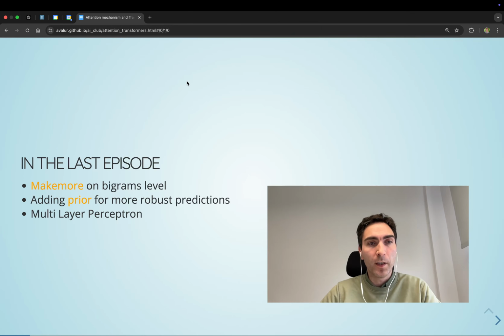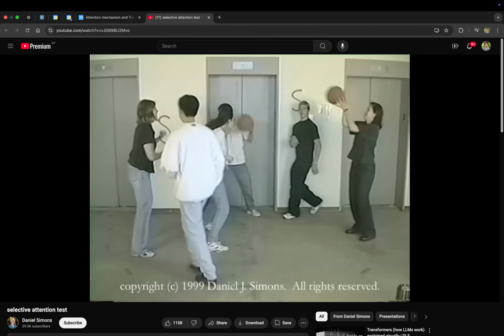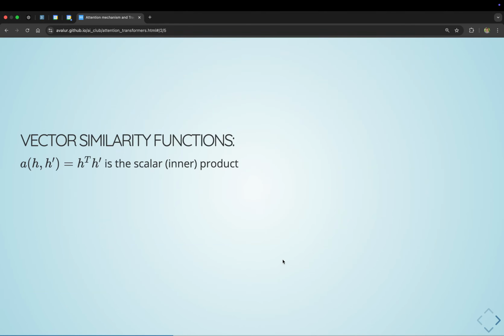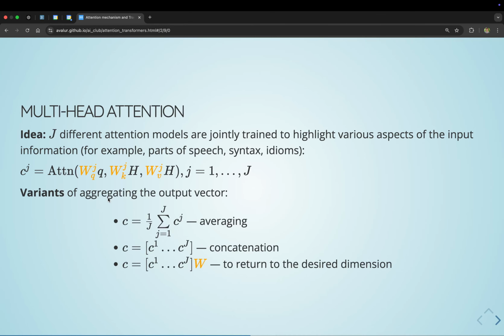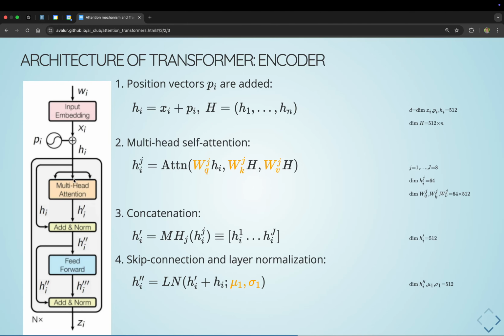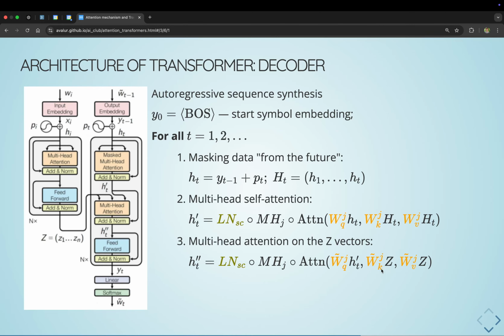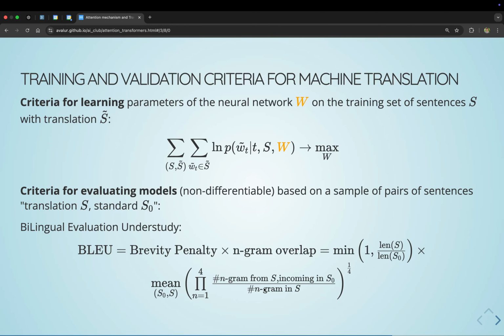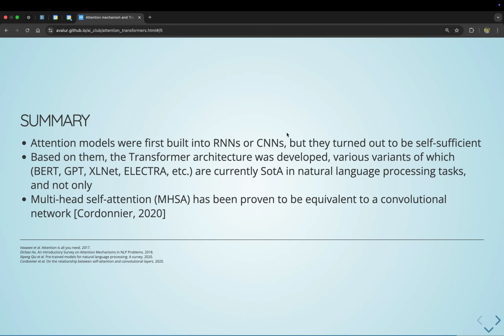JetBrains AI Club, Lecture 11. Attention mechanism and Transformer architecture